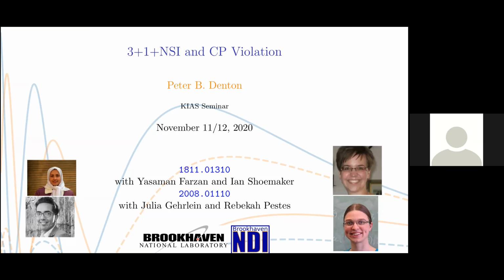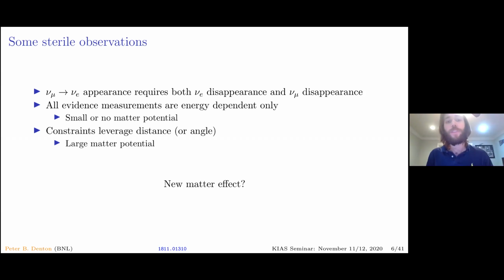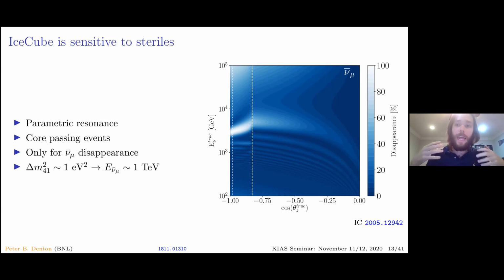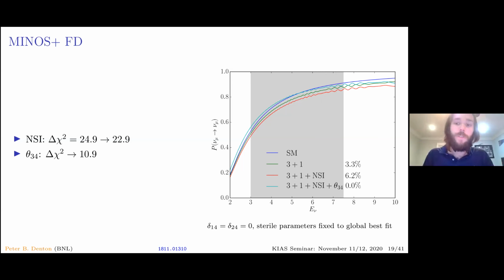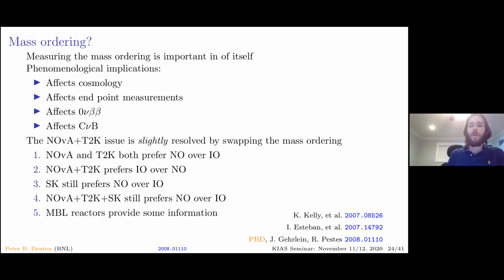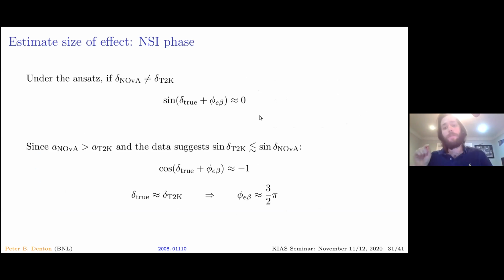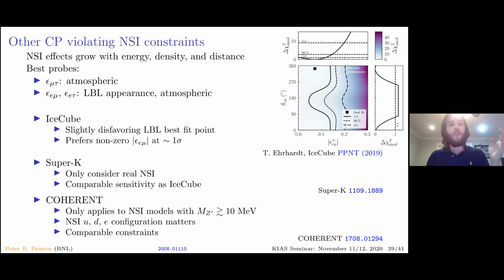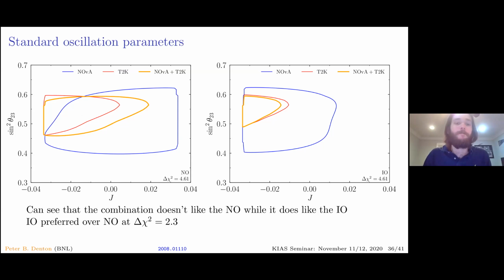3+1+NSI and CP Violation (Dr. Peter Denton)